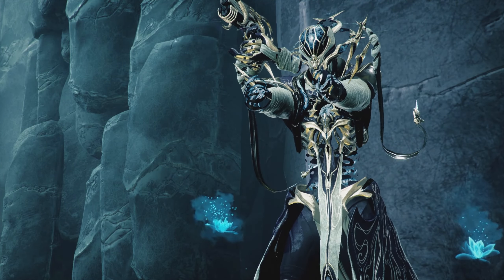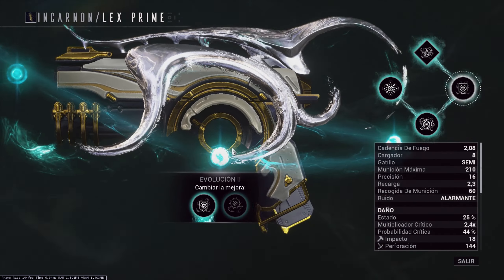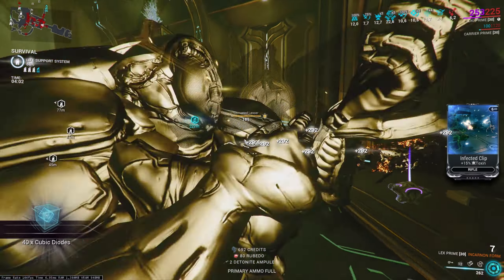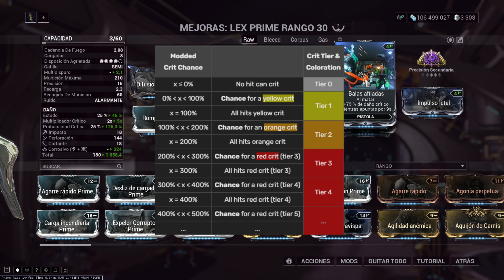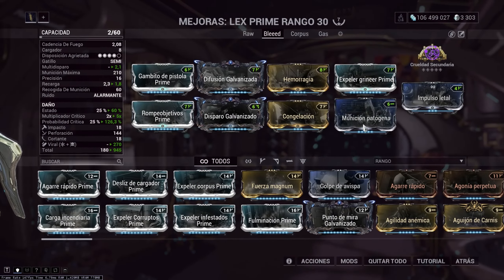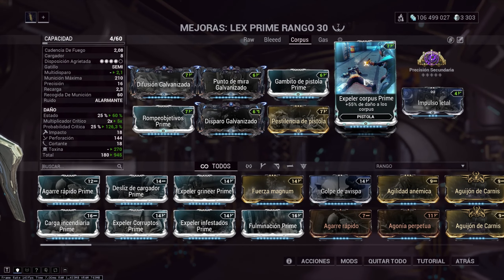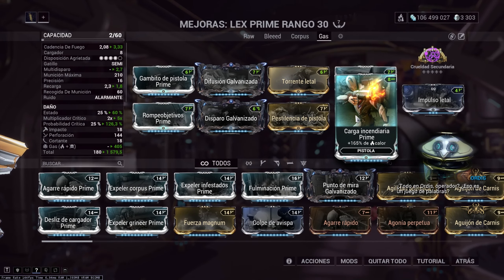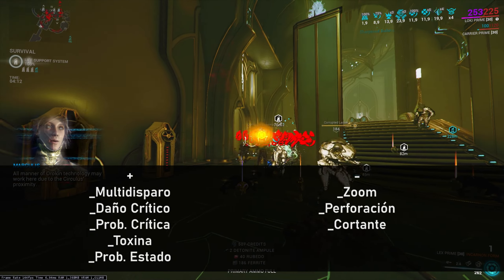Warframe | LEX PRIME INCARNON ESTÁ OP! Mejores 4 Builds y Evoluciones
La Lex Prime vuelve a cobrar relevancia en el juego con su modo Incarnon el cual es de los más fuertes hasta la fecha. Definitivamente es uno que debes tener en tu arsenal.

Se pueden hacer más builds e interacciones con el modo Incarnon pero de momento estas 4 builds son las que estaré mostrando. Son las principales que debes hacer en la Lex.

00:00 Intro
00:35 Detalles del Arma
01:19 Evoluciones
02:08 Build 1 Corrosivo
03:23 Build 2 Hemorragia
04:08 Build 3 Corpus
04:32 Sinergia de Gas y Warframes
05:04 Build 4 Gas
05:27 Recomendaciones de Rivens
06:06 Bai bai

Song
Tatsh - _IMAGE -MATERIAL- (Version 0)

Warframe es un videojuego de disparos (looter shooter) en tercera persona gratuito de modalidad jugador contra entorno individual o cooperativo, aunque posee una modalidad jugador contra jugador en los modos de juego conocidos como Cónclave, y Lunaro.

Record: NVIDIA
Audio: Audacity
Edit: Adobe After Effects

entretenimiento robaganancias